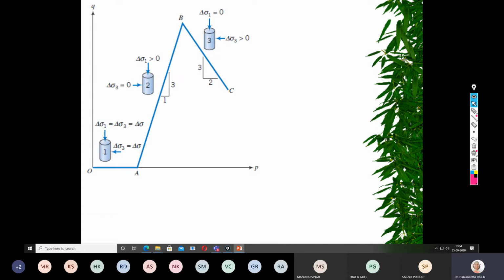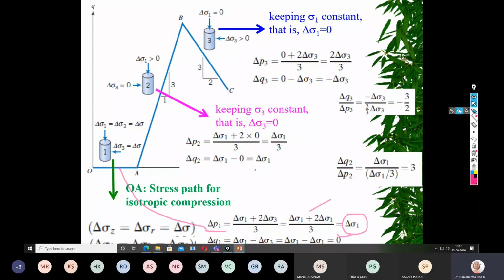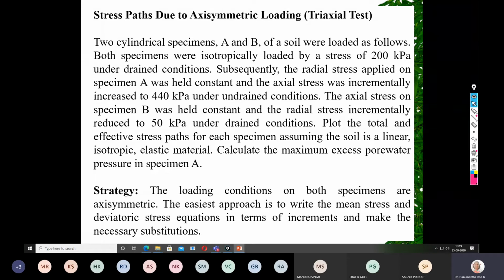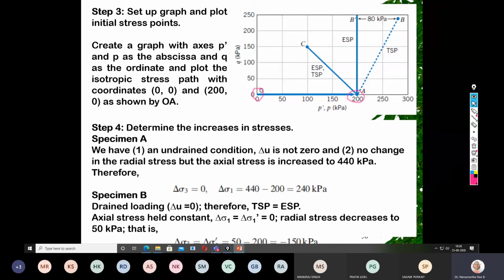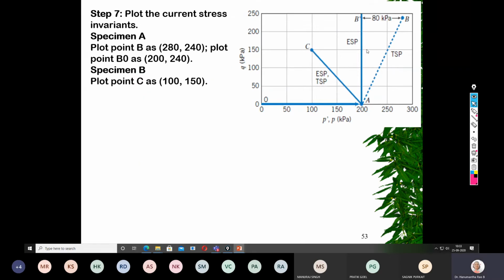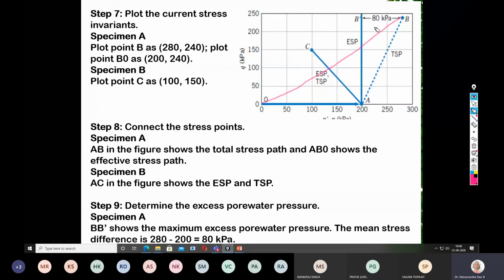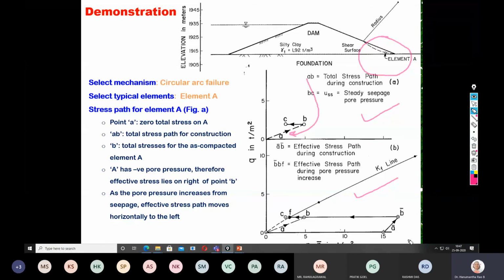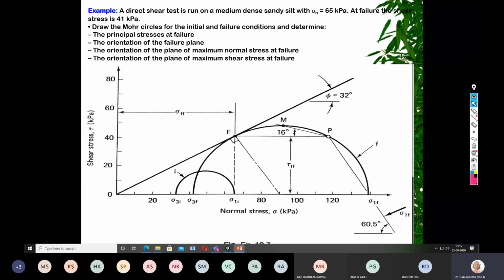Shear strength Stress path